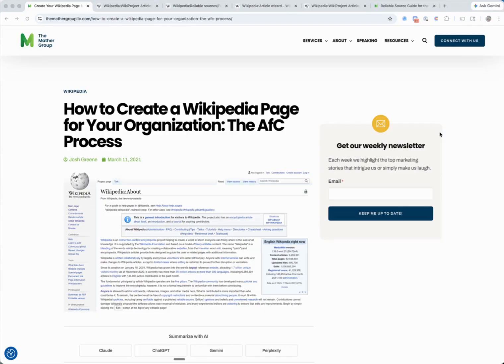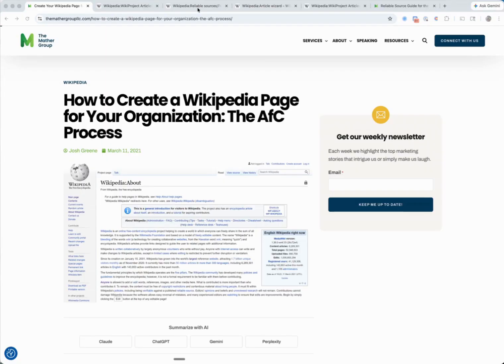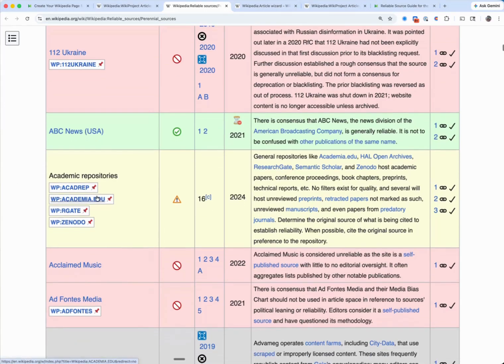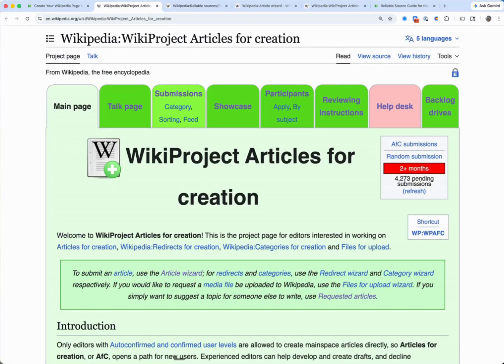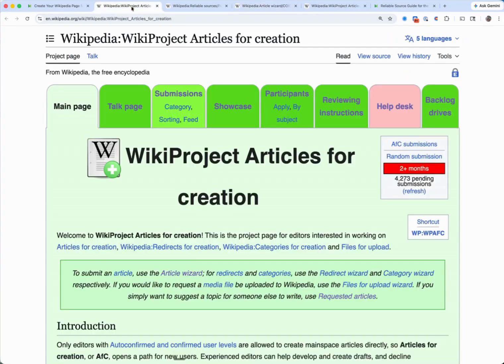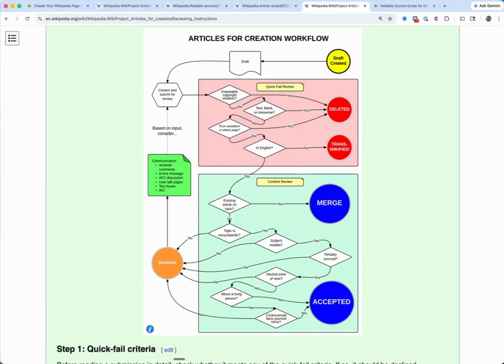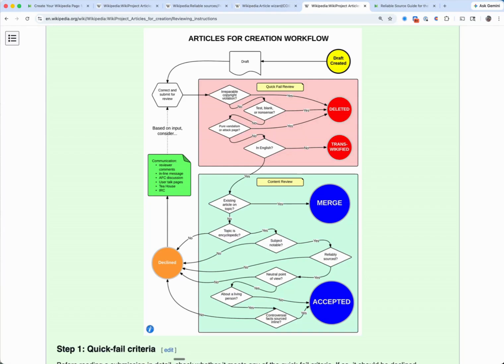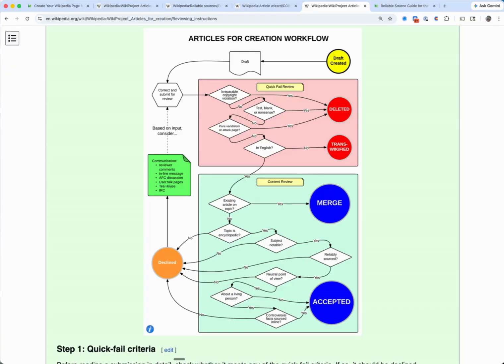How To Create A Wikipedia Page For Your Organization: The AfC Process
Do you know what it really takes to create a Wikipedia page for your company? In this quick overview, we cover conflict of interest rules, strict notability requirements, and how to evaluate third-party sources. We also take a look at the Articles for Creation (AfC) process, so you can see what reviewers evaluate and why most submissions aren’t approved.